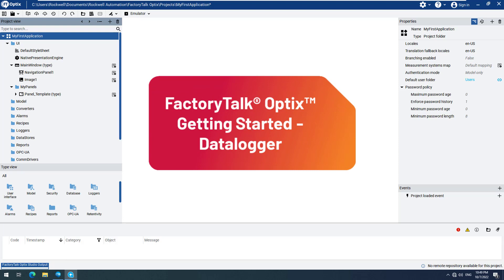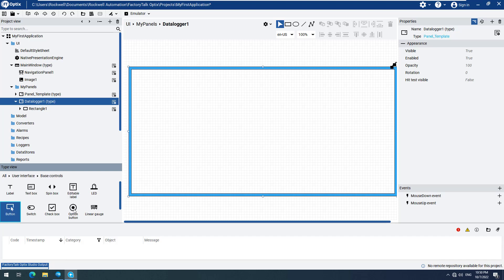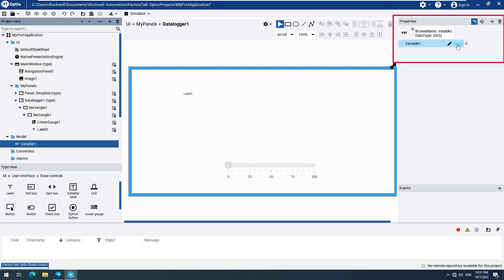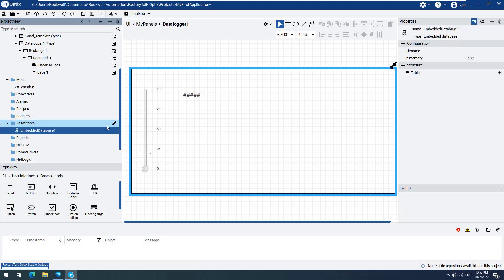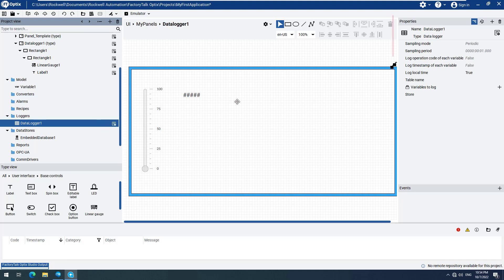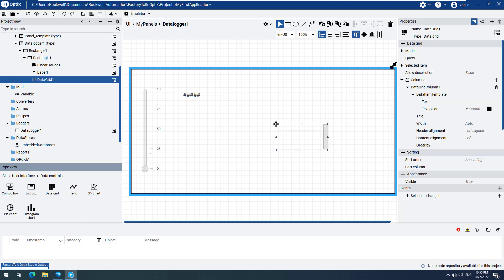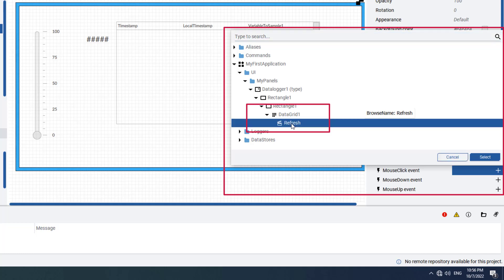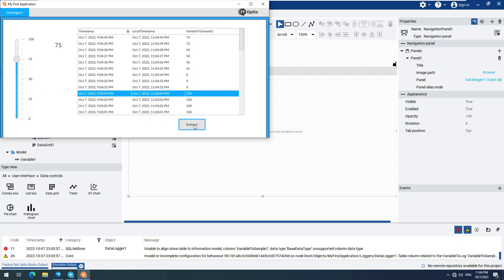FactoryTalk® Optix™ Getting Started - Datalogger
This video demonstrates how to set up the datalogging feature within FactoryTalk Optix Studio.

0:00 intro
0:40 Configure a Panel
1:48 Configure a Variable
2:52 Configure a Database
3:41 Configure a Data Logger
4:35 Configure a Data Grid
6:13 Configure Navigation
6:31 Test the application
7:04 Wizard summary